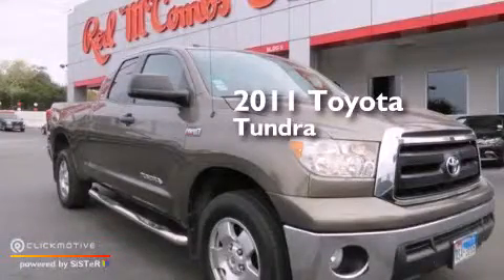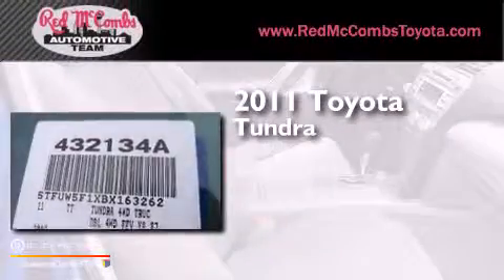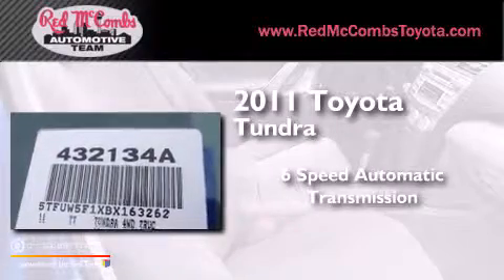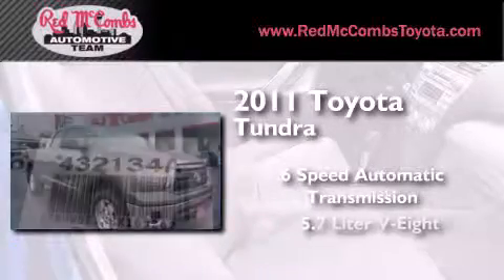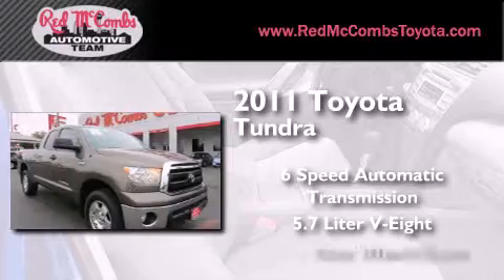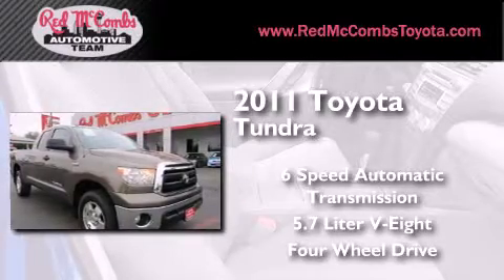2011 Toyota Tundra 4WD New Braunfels TX Red McCombs Toyota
Walk-around Video for our 2011 Toyota Tundra 4WD Truck here at Red McCombs Toyota . Red McCombs Toyota has been honored to serve the San Antonio , Kirby , New Braunfels , and Boerne , TX area for over 25 years ! We promise that your experience at our dealership will exceed your expectations ! We have a great selection of new and used vehicles and would love to tell you about any additional discounts on the 2011 Toyota Tundra 4WD Truck . Come see why we are the Home of the Real Deal ! Year : 2011 Make : Toyota Model : Tundra Engine : Gas/Ethanol V8 5.7L/346 Trans . : Automatic Exterior : Gray Miles : 129,679 Interior : Call for color Stock : 432134A Red McCombs Toyota 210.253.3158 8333 I-10 West San Antonio , TX 78230 Facebook Twitter Foursquare Pinterest Google+